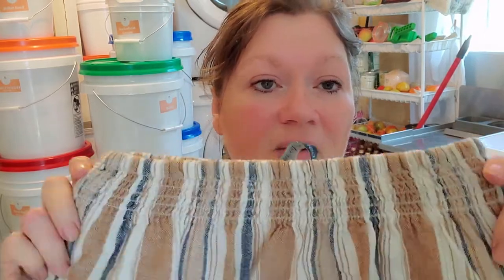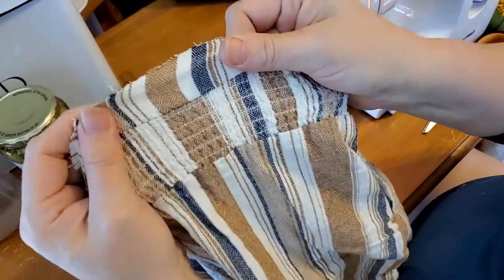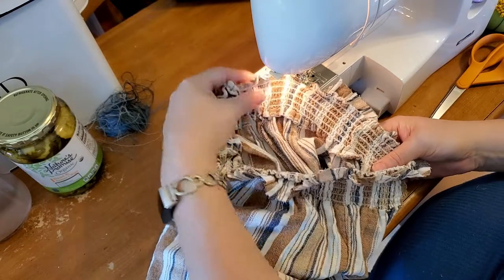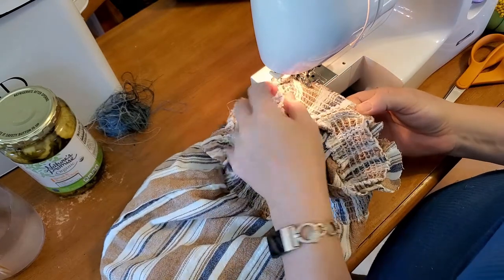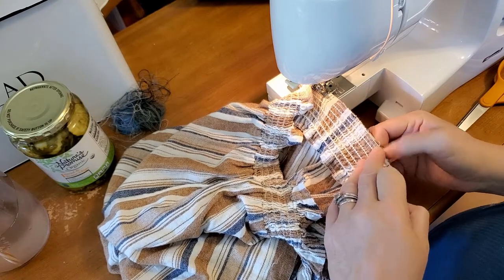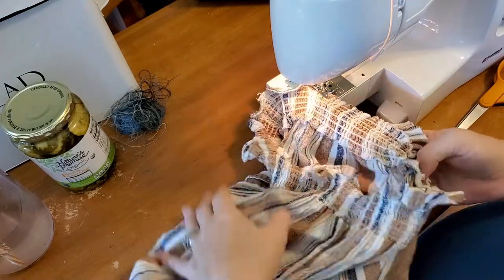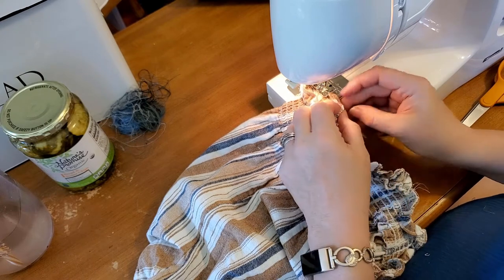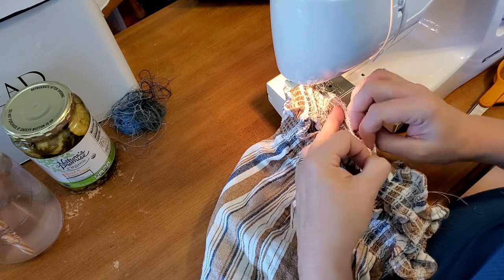How to Turn a Shirred Waist Romper into Shorts Sewing Clothing Alterations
There are many different styles of rompers, so you will have to adjust how you alter the romper based on how the romper is actually made.

Time is precious, and we thank you for spending your time with us!
We pray that you all are Healthy in Heart, Mind, Body, and Soul, as we strive to be. The journey to complete health and wellness can be long and arduous, but every step along the path is so worth it! Thank you for joining us on the journey.

Ebay URL for Healthy in Heart

If you like fishing and vintage fishing products, you may want to follow Todd's Youtube channel

We are not a religious organization. We believe the Bible is the ultimate authority on all spiritual questions, the Holy Spirit (Ruach HaQodesh) is the teacher, Jesus (Yeshua) is the only shepherd, and God (YAHUAH) is our Abba Father.

We are not doctors or other medical professionals. If we offer a health or herbal remedy recommendation, we will refer you to field specific experts, professionals, scientific studies, etc that are pertinent to that recommendation.

We believe we are all given common sense and the ability to apply critical thinking skills.

We follow this logic: what you do with your body, your health, and your life is your own choice. We all need to take responsibility for our own bodies, health, and life choices.

We firmly believe in continued learning and encourage all our readers and viewers to research information for themselves, which is the only way to empower yourself.

We accept no responsibility for your personal choices in regard to your personal body, physical health, spiritual health, mental health, and life choices. By reading or viewing, you are giving consent that you accept full and sole responsibility for your own personal choices in regard to your body, physical health, spiritual health, mental health, and life choice. Put succinctly, you and you alone are in full agreement that you are solely responsible for all of your own choices and the consequences that arise from those consequences. We are free from any obligation or liability from any and all choices that you make and the consequences of those choices.